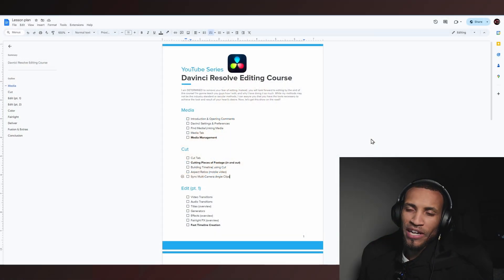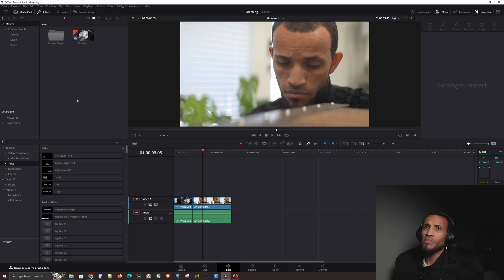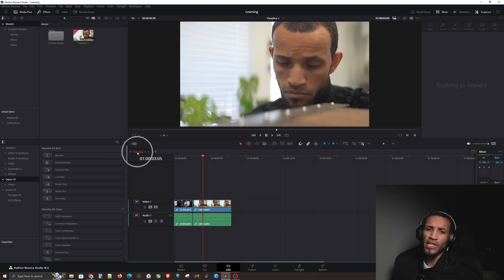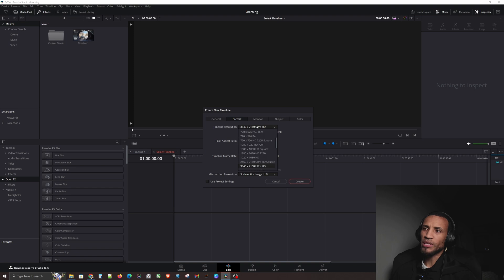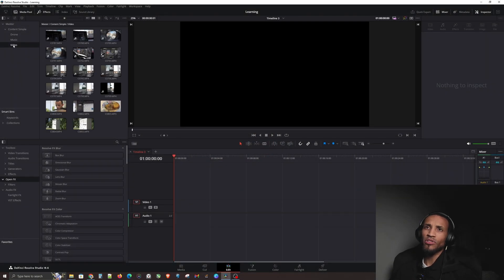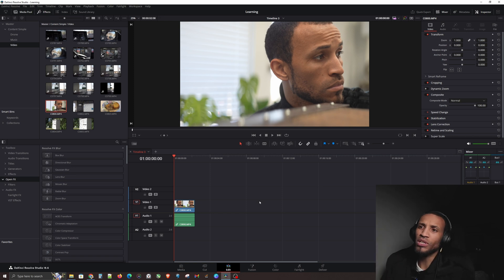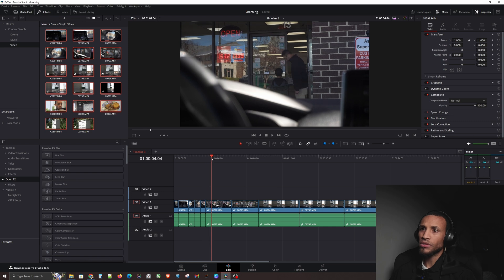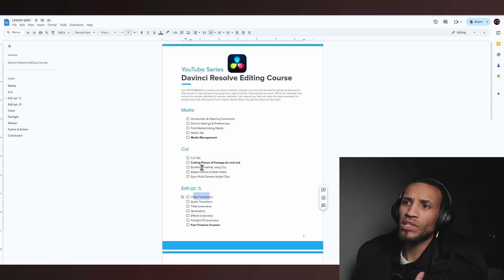Introduction to EDIT page in DaVinci Resolve - Full Course for Beginners | Learn Editing Fast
Welcome to my Video Editing Training Course with Davinci Resolve!

I am finally gonna introduce you guys to the Edit Tab in Davinci Resolve. There is a lot to unpack but we will take it slow and simple! But most of your editing time will take place in the edit tab!

I am DETERMINED to remove your fear of video editing. Instead…you will look forward to editing by the end of this course! I'm gonna teach you guys how I edit, and why I love doing it so much. While my methods may not be the industry standard or secular methods, I can assure you that you have the tools necessary to achieve the look and result of your heart’s desire. Now, let’s get this show on the road!!